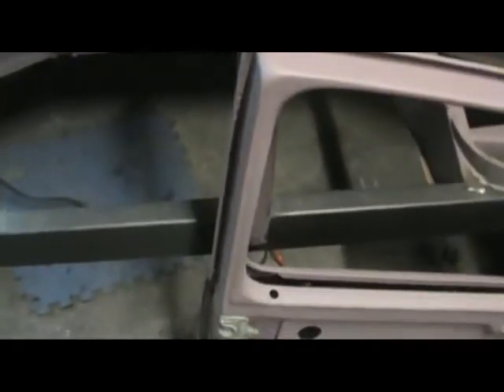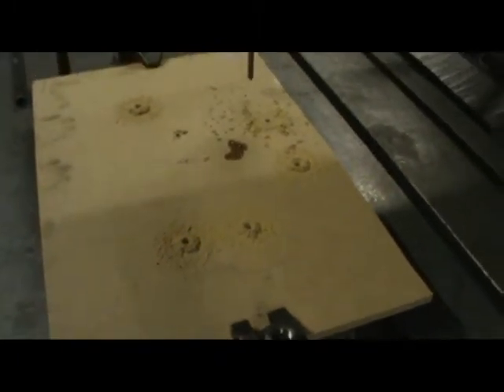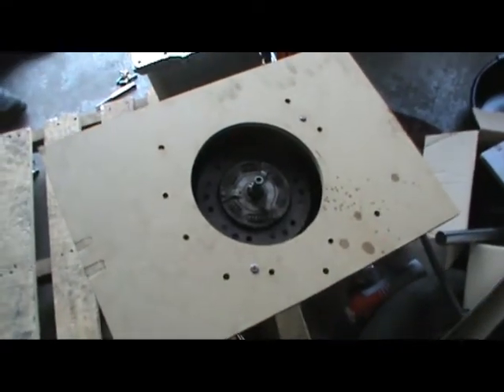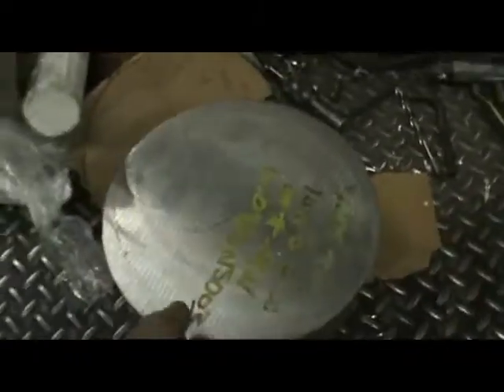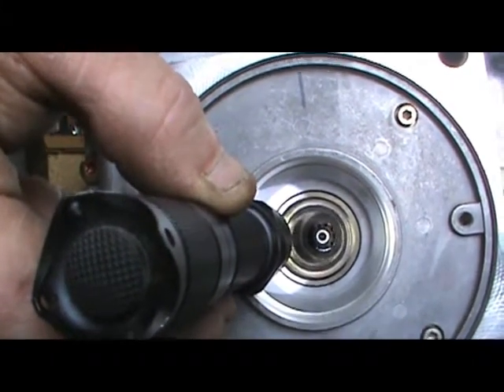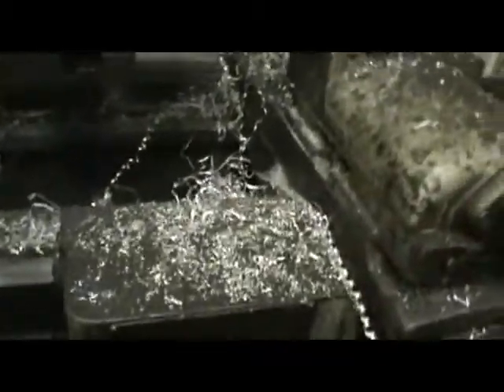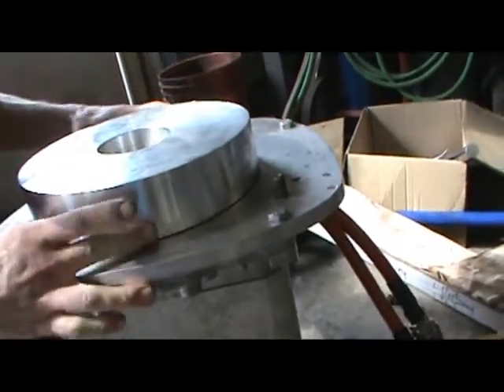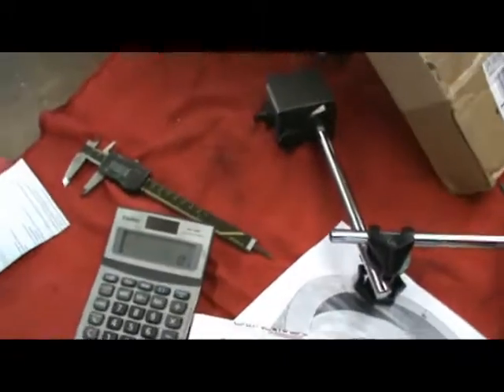220S Electric Conversion Part 2